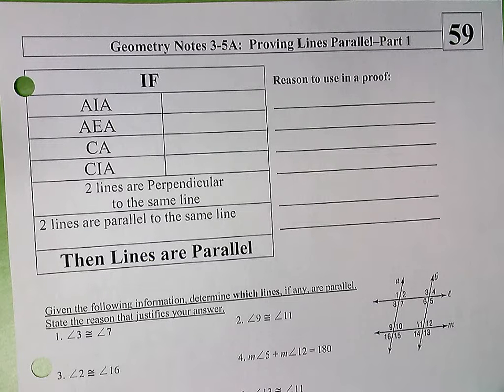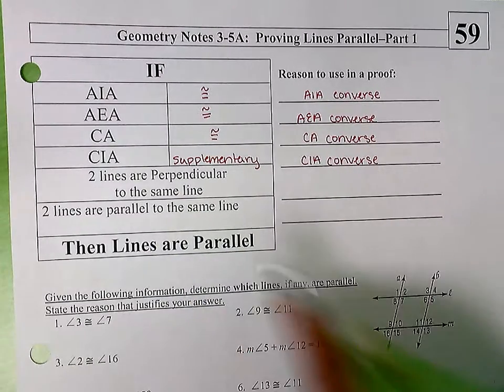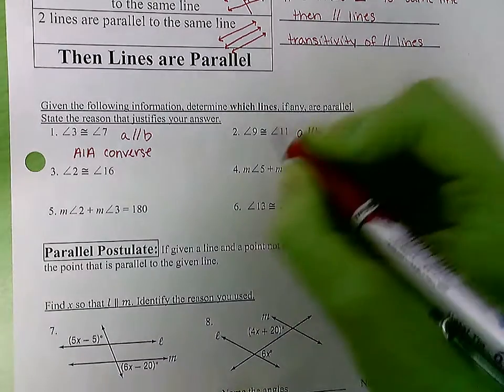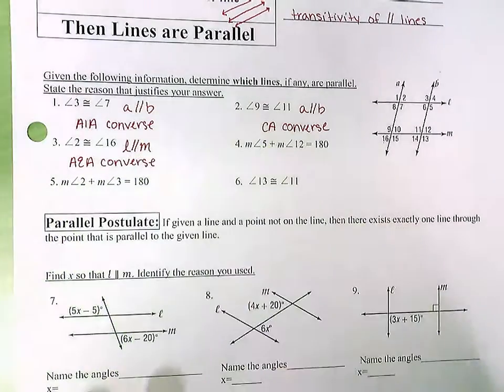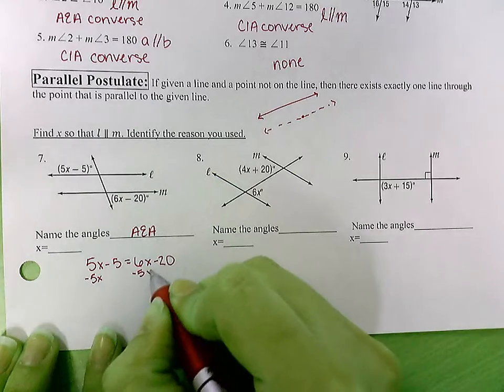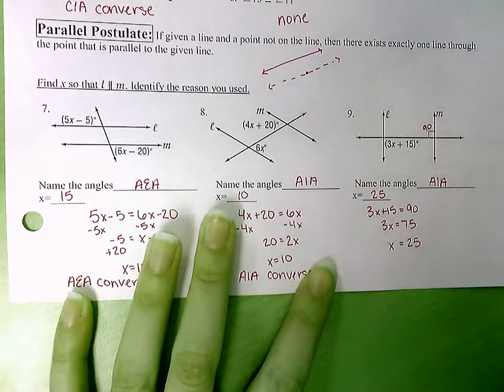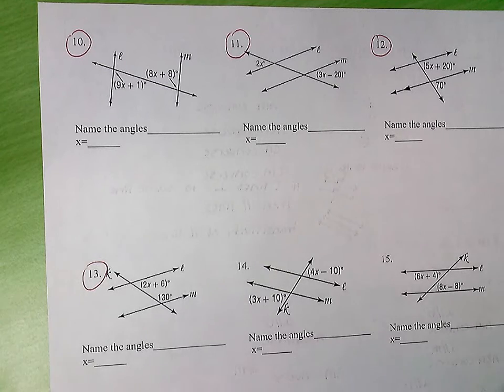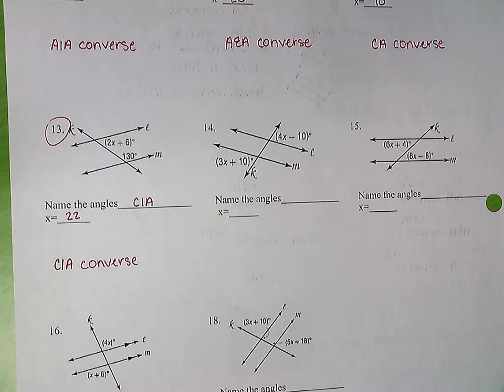Lesson 3 5A